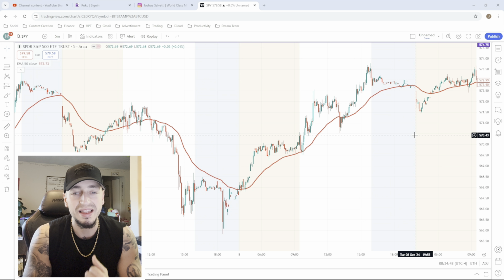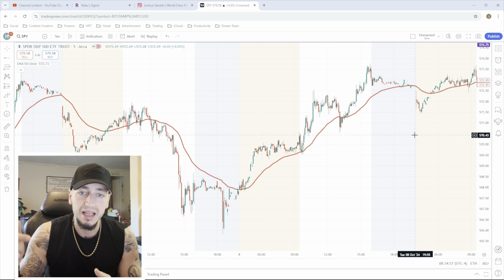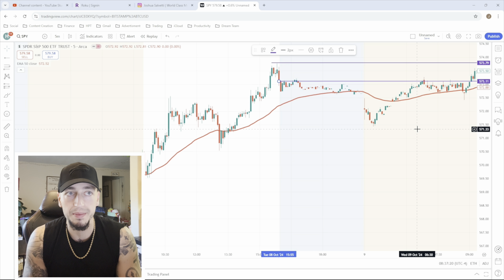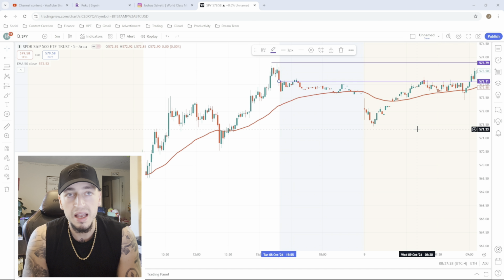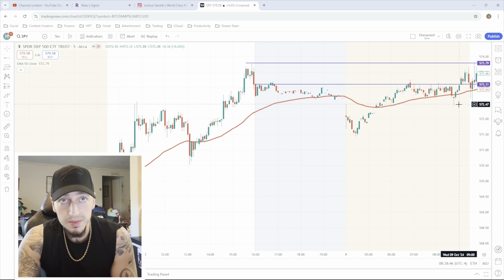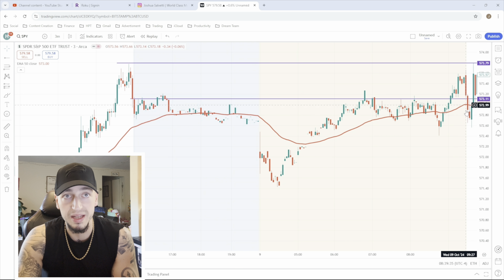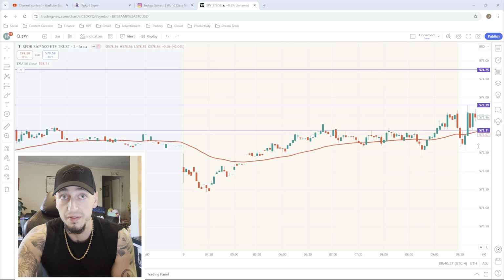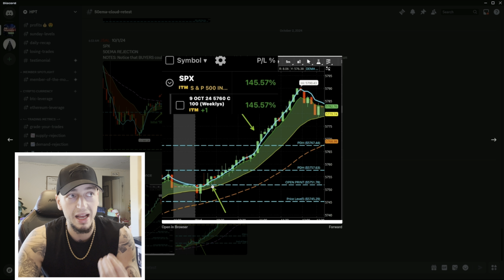Predicting V.S. Reacting To Price Action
Check out 2 tools I use to trade with confidence instead of trying to predict price action.

Become a **Confident Trader** with HPT **Trader Boot Camp!**
**Limited Access to Maintain Platform Quality**
**12 months  Full Discord Access***
Take Advantage^^

^^^JOIN HERE